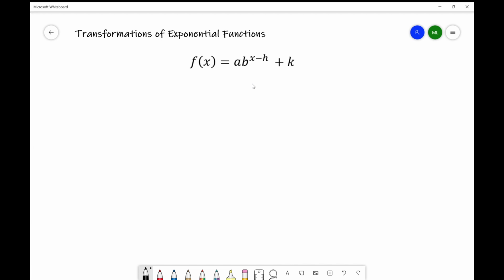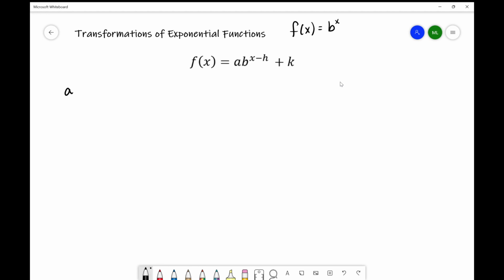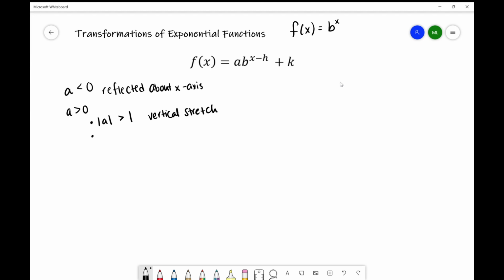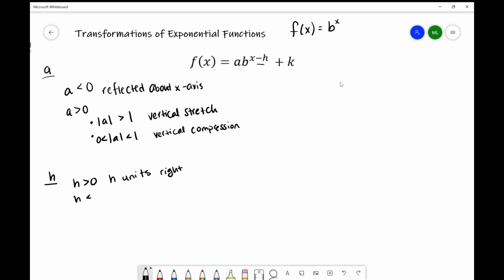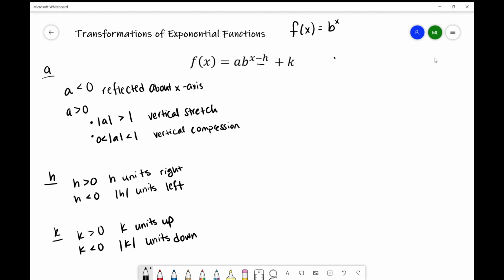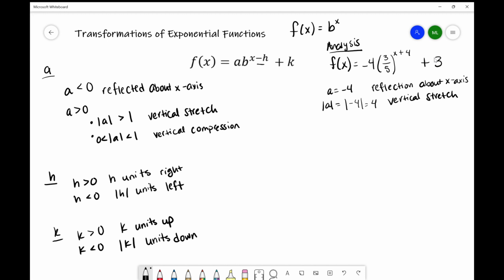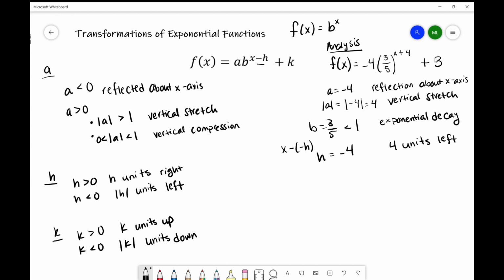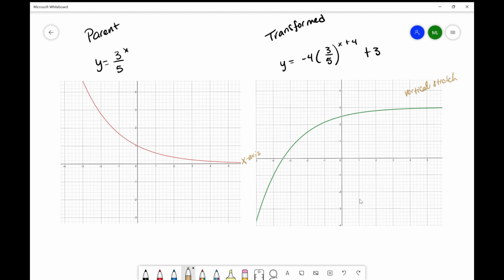Transforming Exponentials - Algebra II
Transform exponentials
Free math notes: